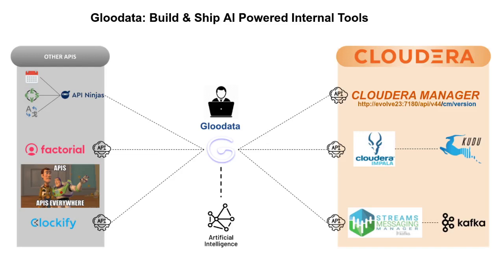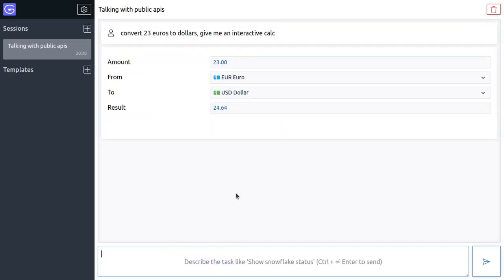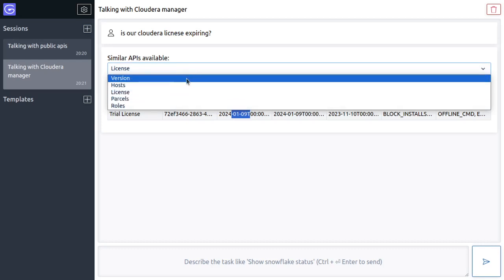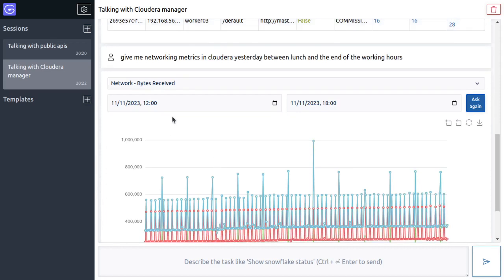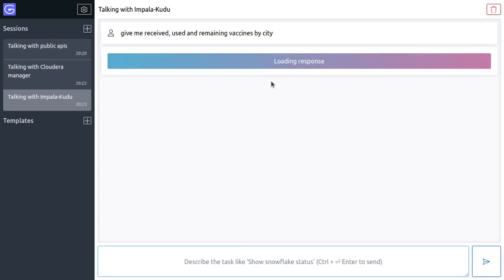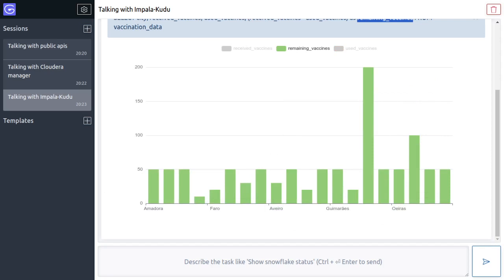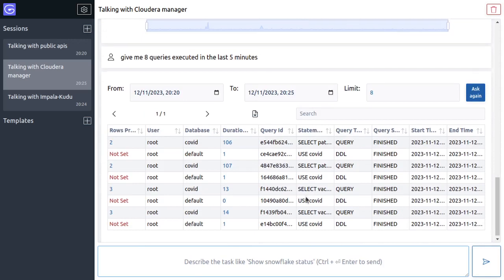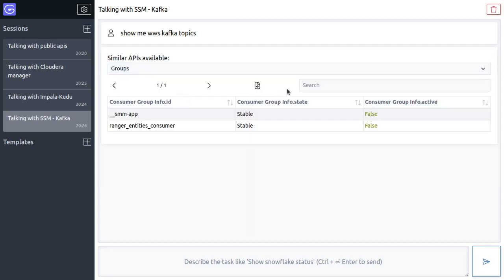Talking with Cloudera using Gloodata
Gloodata is a tool to talk with public and internal APIs in your natural language and receive as a response an interactive UI.

In this demo, we will talk with:

- API Ninjas to convert currency
- Cloudera Manager API to get info about our Cloudera cluster
- An API built on top of Apache Impala to talk with our Apache Kudu tables
- With Stream Messaging Manager to ask about Apache Kafka.

Gloodata: Build & Ship AI Powered Internal Tools